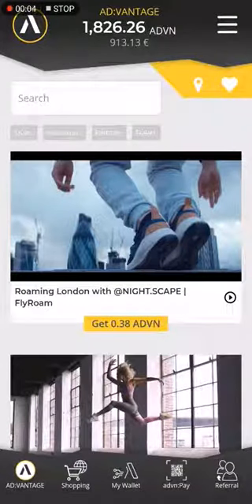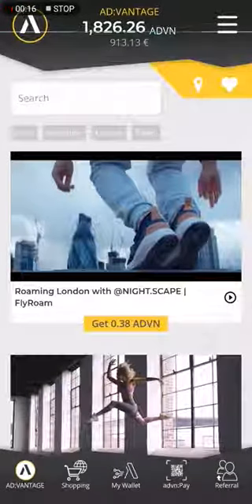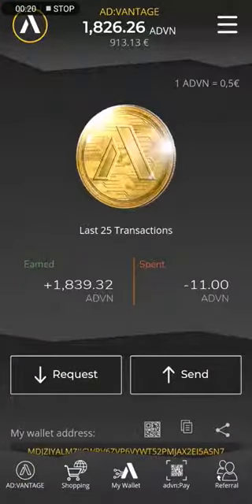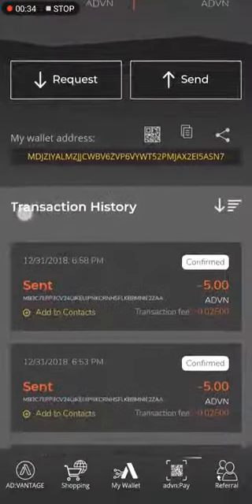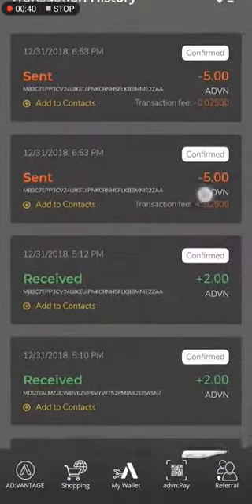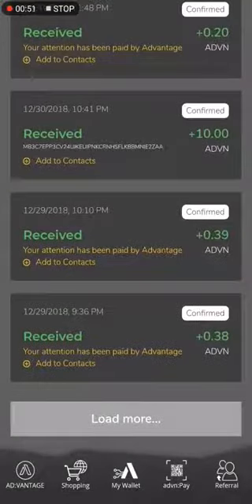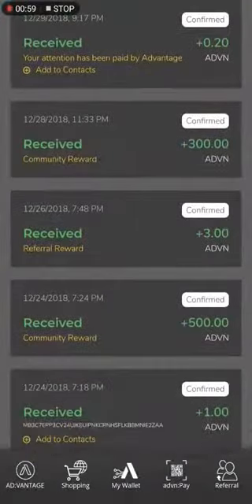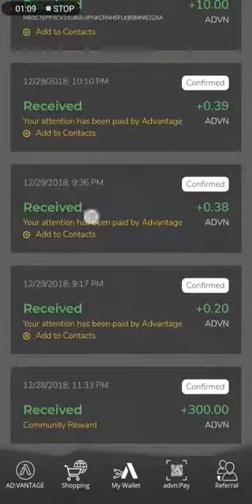ADVANTAGE App - Wallet Tutorial Part 1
Get €5.00 just to Download and Install the APP

71b31c18-d593-47c2-bc50-433c0ebe0099

USE IT, to get €5.00 just to Download and Install the APP

» you will make Money for Installing it
» you will make Money for Sharing it
» you will make Money for Watching Videos

71b31c18-d593-47c2-bc50-433c0ebe0099